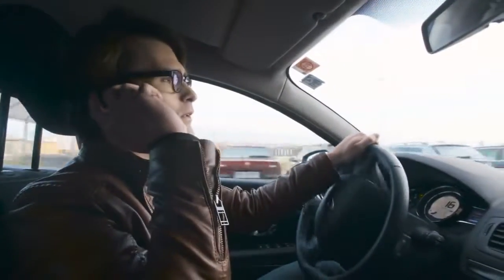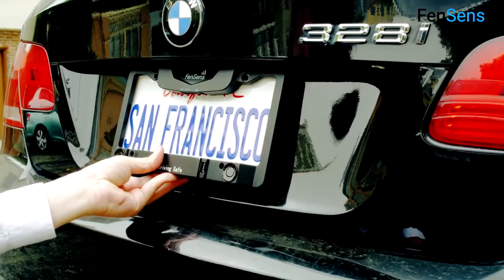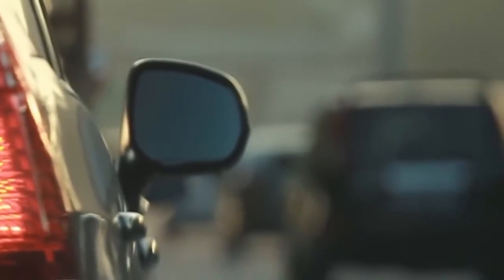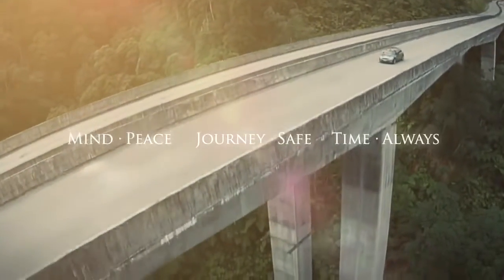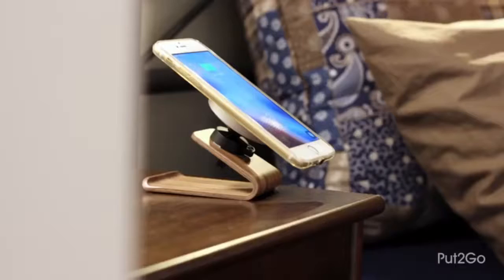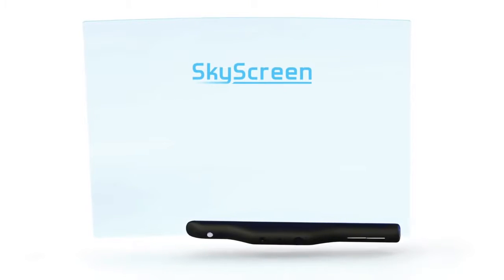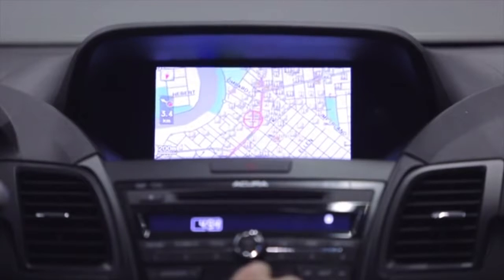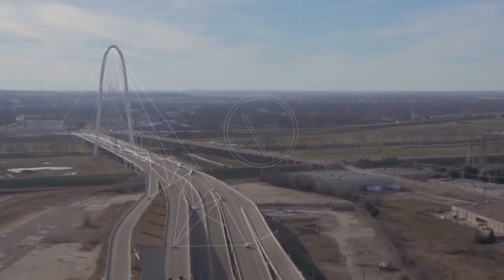7 Coolest Car Gadgets You Must Have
7 Coolest Car Gadgets You Must Have

Put2Go : Put2Go.com

Top Awesome Inventions you would love to have .
Exciting new technology and gadgets. You Didn't Know Existed. These new inventions will surprise you. !!!

We do, well all Technology and Invention Subjects around the world  - The best of all collections . Cheers !

Latest Tech is a YouTube channel that showcase the latest

Gadget

Inventions,

Innovations,

New Tech,

Cool science,

Cool technology,

Nano technology,

Top technology Inventions,

Top new Inventions ,

Non-Newtonian fluid pool

And more Amazing Inventions You NEED To See.